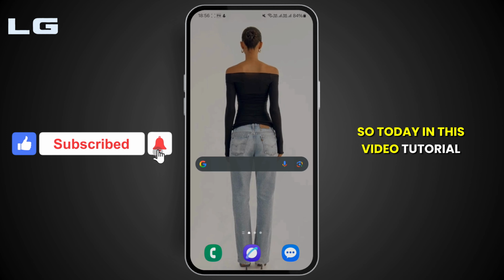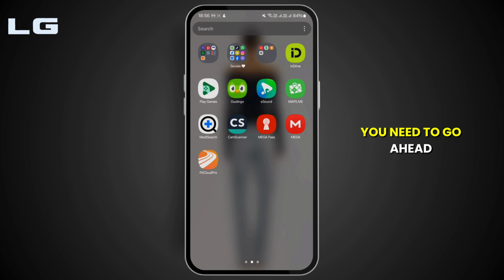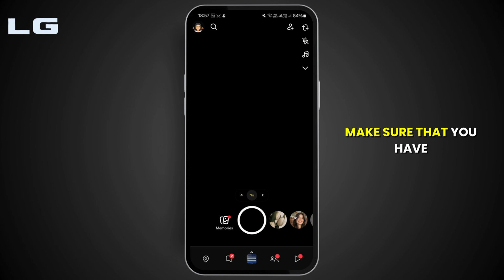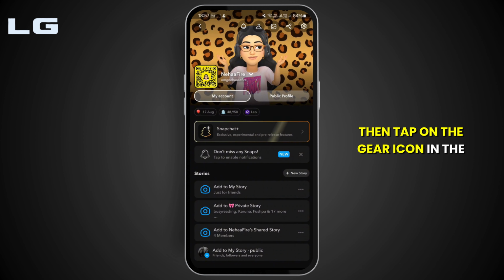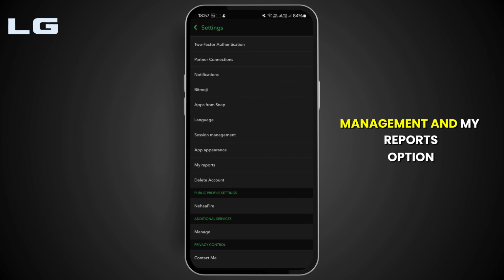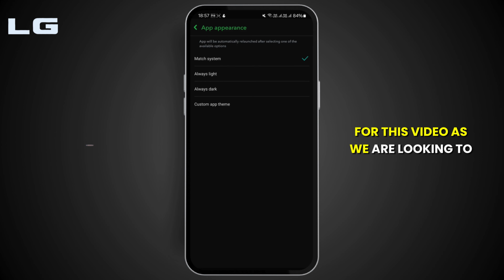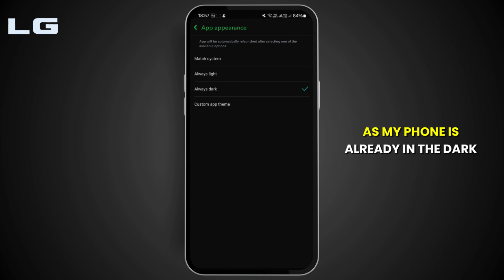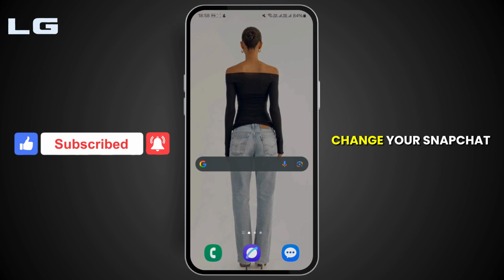How to Change Snapchat to Dark Mode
Want to enable Dark Mode on Snapchat (iOS, Android, or Web) in 2025? This video is your easy, step-by-step guide to switch Snapchat to a darker theme—perfect for low-light use, battery savings, and eye comfort.

Timestamps
0:00 Introduction
0:10 How to Enable Dark Mode on Snapchat